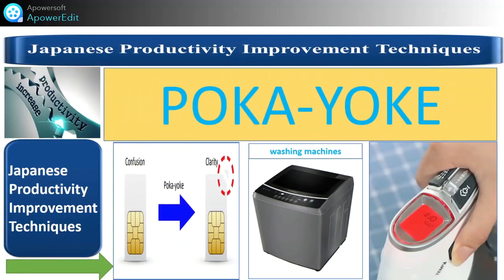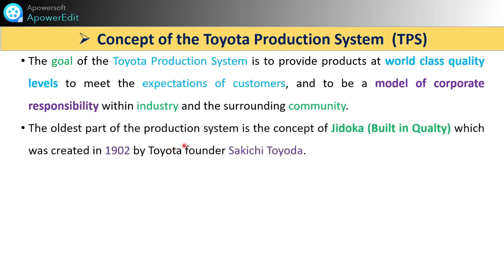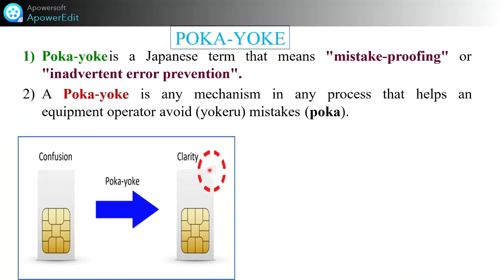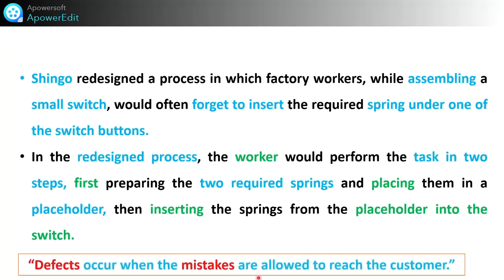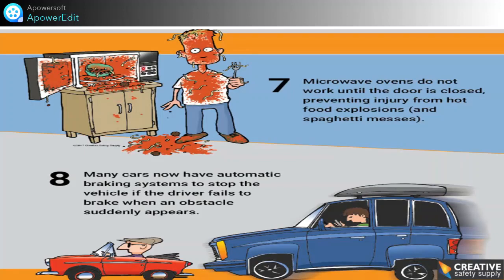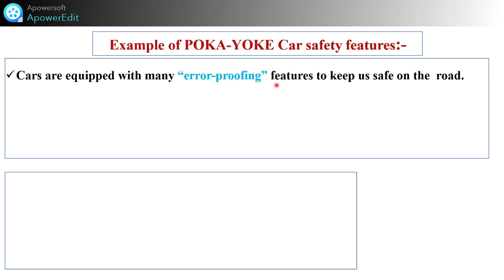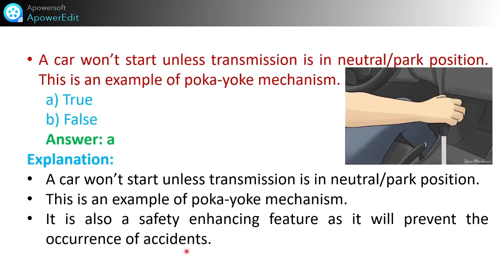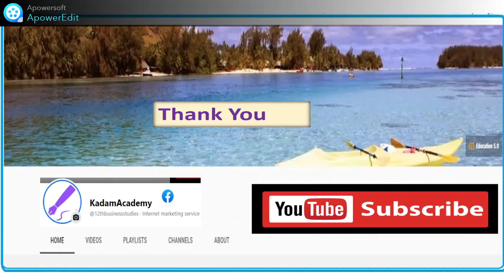POKA YOKE: Japanes Productivity Improvement Techniques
1. Describe different Japanese productivity improvement techniques
2. Understand concept of TPS
3. Understand Zero Defects through Mistake-Proofing
4. Analyse CASE STUDY  Poka-Yoke.
5. Analyse & Describe Poka-Yoke Examples in Everyday Life.

*5. Five (5)-S – DIMENSIONS  OF WORKPLACE & MIND ORGANIZATION*